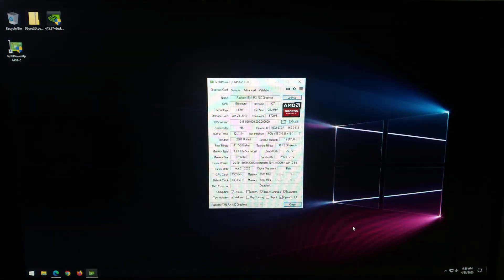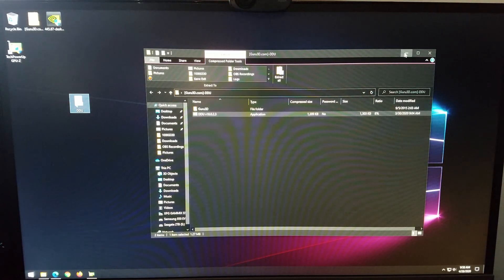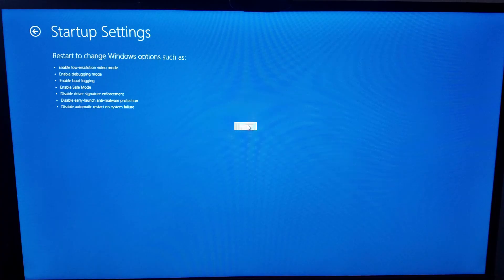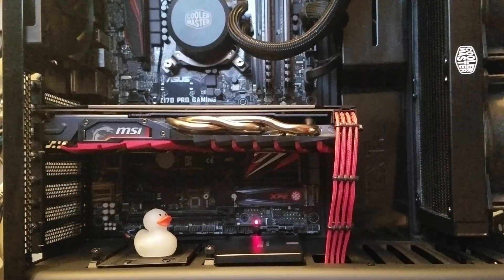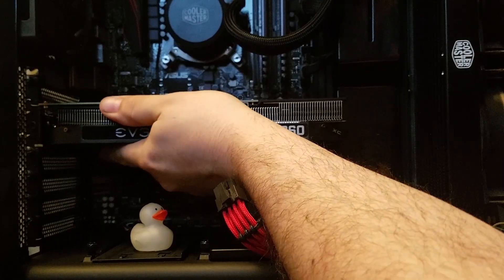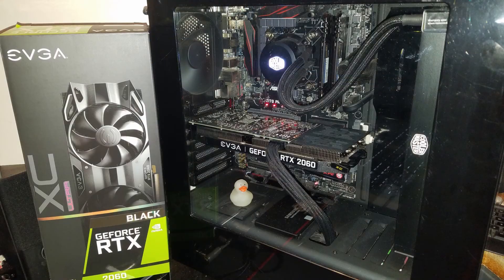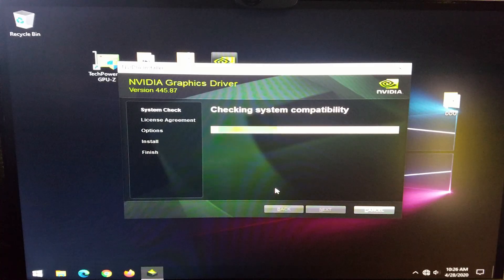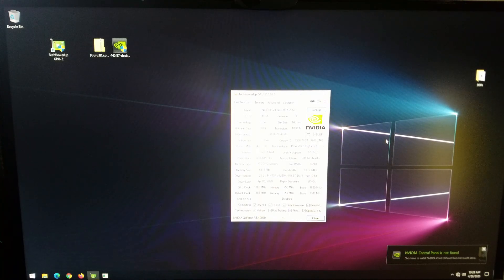Switching from AMD to Nvidia? Here's how to prepare - A step-by-step guide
Firstly I would like to state that I am on neither team green nor team red. I am of the mind that you should get the best graphics card that falls within your budget and use case.

Also I do not work in I.T. however computers are my hobby and I have been building them for well over 20 years so I am just sharing with you the steps that I take when switching between AMD and Nvidia cards or vice versa.

These instructions can also be used to switch from Nvidia to AMD. Just be sure to grab the new AMD drivers for your graphics card instead of the Nvidia ones. The steps are essentially the same just select the Nvidia driver instead of AMD when running DDU in safe mode.

I recently scored a great deal on an EVGA GeForce RTX 2060 XC Ultra Black. My previous card, an MSI Radeon RX 480 Gaming X 8G performed valiantly for years and honestly only recently started showing its age in some of the newest gaming titles when paired with my 1080p 75Hz monitor. So when this deal popped up I had to jump on it.